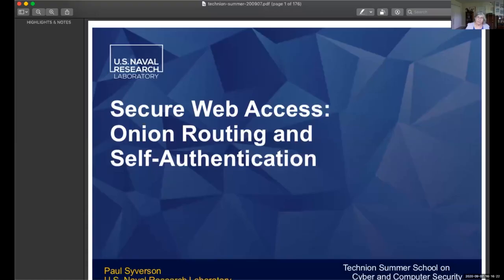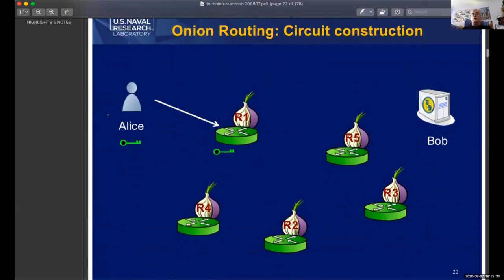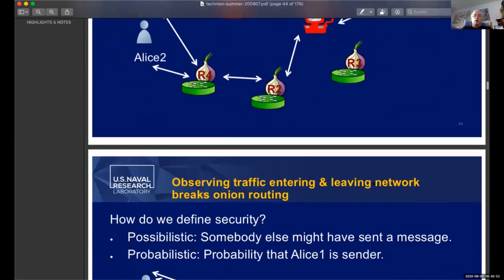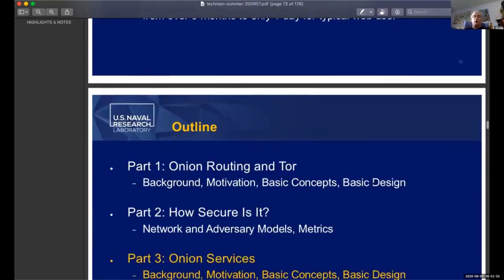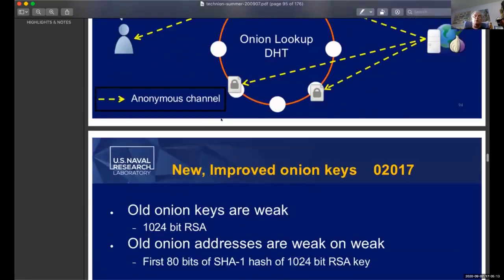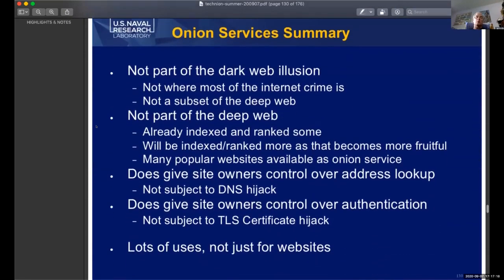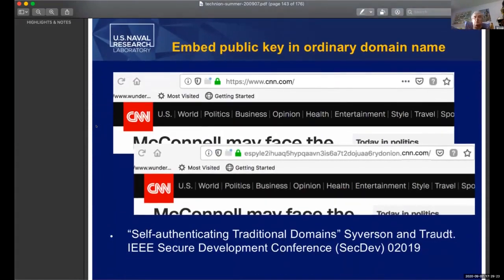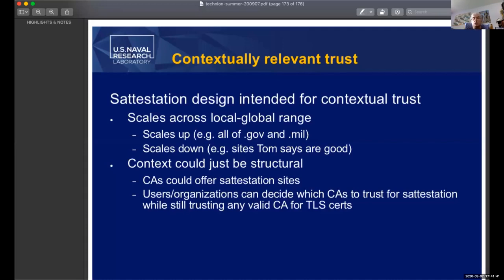Secure Web Access: Onion Routing and Self-Authentication- Technion Summer School 2020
The 8th Technion Summer School on Cyber and Computer Security
Privacy in Challenging Times
Talk 6: Secure Web Access: Onion Routing and Self-Authentication
Speaker: Paul Syverson, U.S. Naval Research Lab